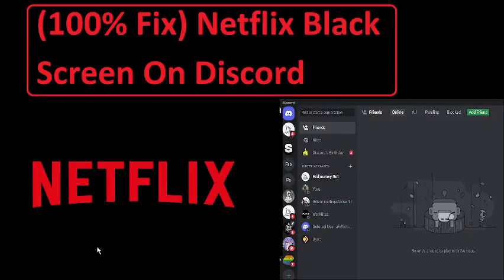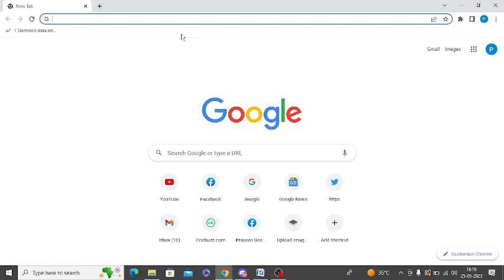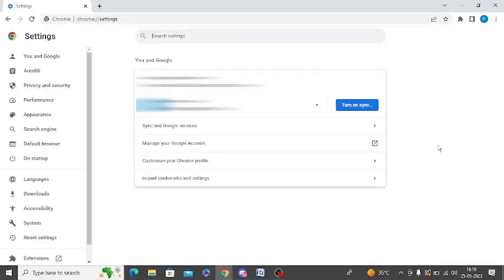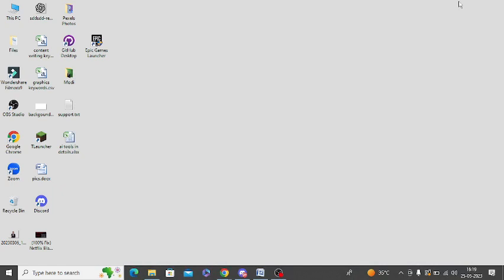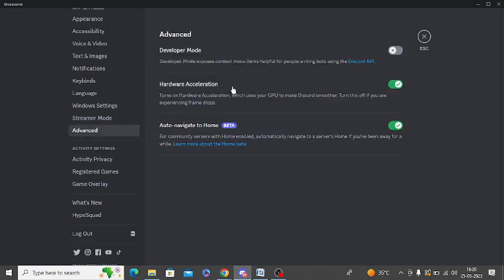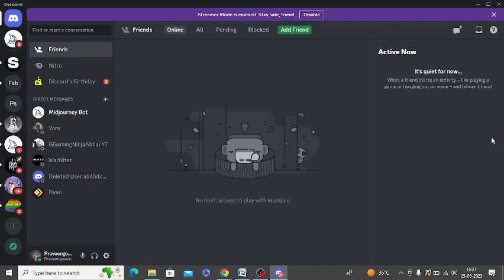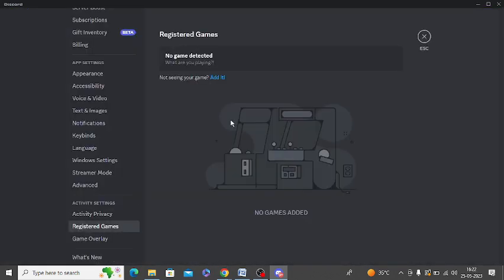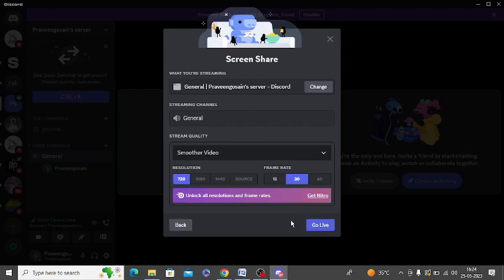(100% Fix) Netflix Black Screen On Discord | Screen Share On Discord | Prime Video, Hulu, Hotstar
Are you unable to screen share Netflix on Discord with your friends and getting black screen error message? I’ve given its quick fix. The steps given in this tutorial are easy to follow.

Steps To Follow Are As Follows:

• Turn off “Use hardware acceleration when available” on both Web Browser and Discord App
• Share Screen On Discord by selecting Google Chrome or any other web browser as default (steps given in video)

This tutorial will help you know how to stream Netflix on discord mobile without black screen. You just need to use some useful instructions given in this video and get the best result. Figure out how to stream Netflix on discord 2023 in this tutorial.